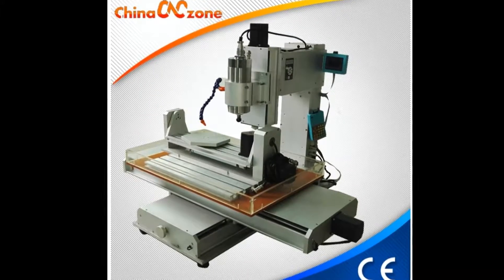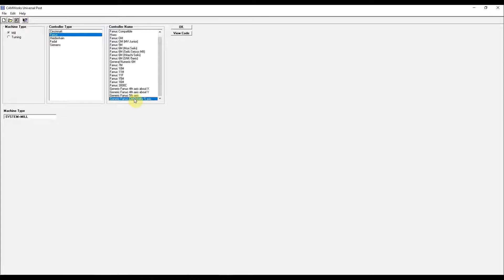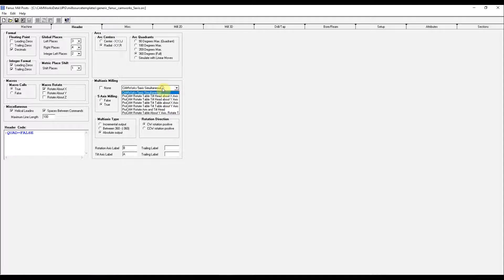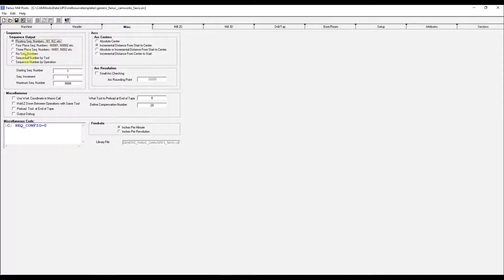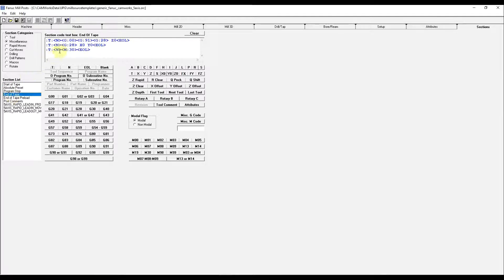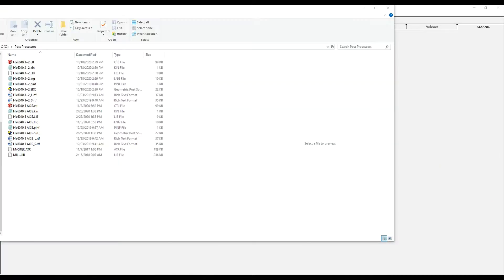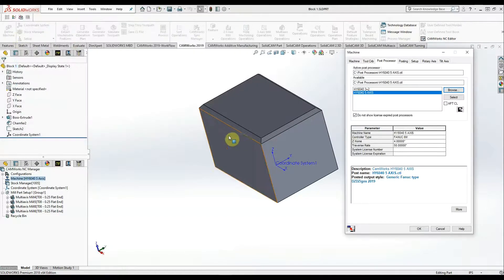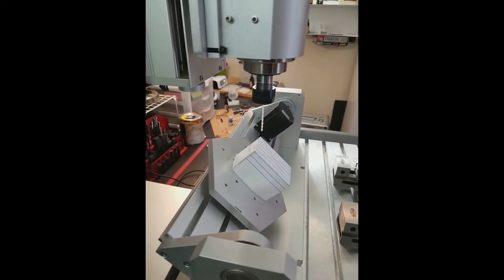Post Processor Mach3 CAMWorks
I have had several requests for a Post Processor video.
Keep in mind the vast array of CAD/CAM systems and the amount of CNC controllers makes Post Processing a nightmare. Each CAM system needs a unique post for each CNC machine but this CAMWorks UPG video shows some insight to the variables.
The start and ending of the post is what causes most problems, the GCode is basic moves.
I hope this helps many.